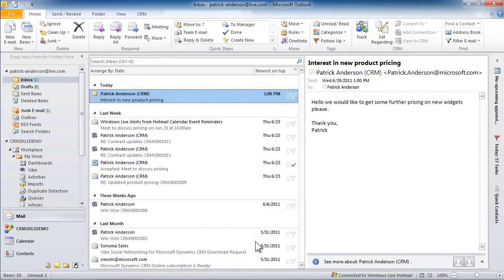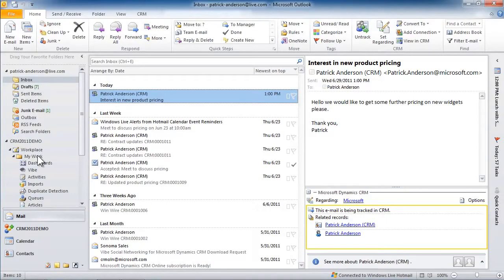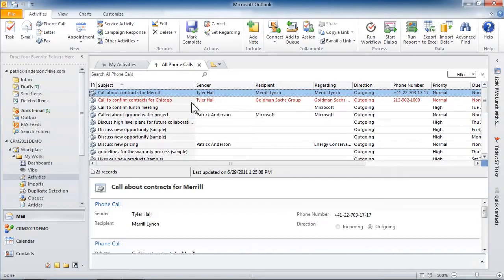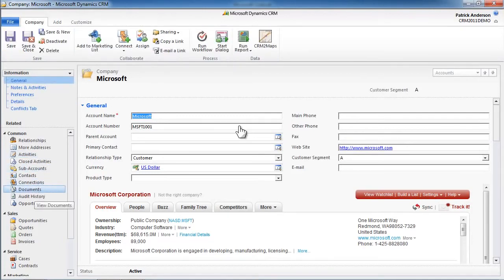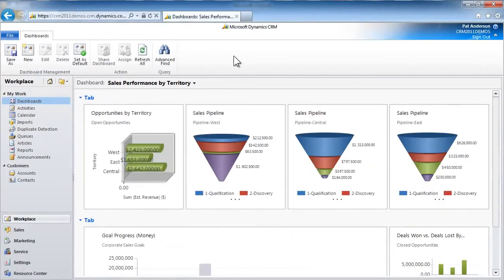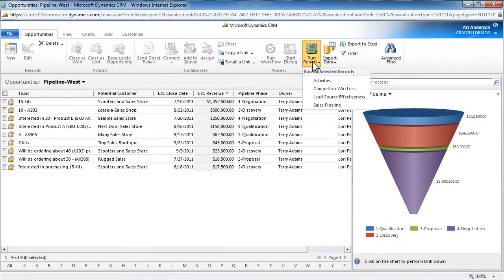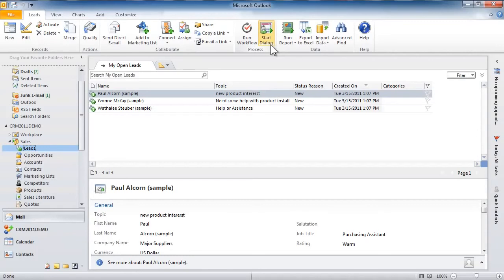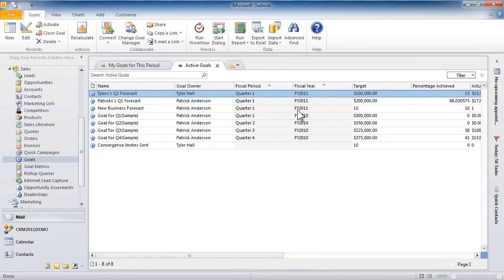Te contamos lo último del mundo Dynamics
Conoce las nuevas características de Microsoft Dynamics CRM 2016